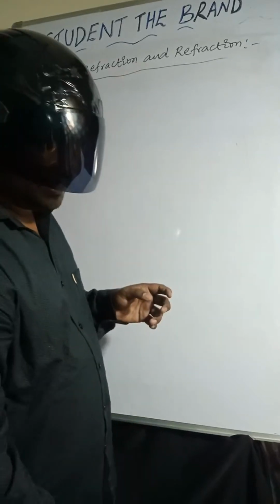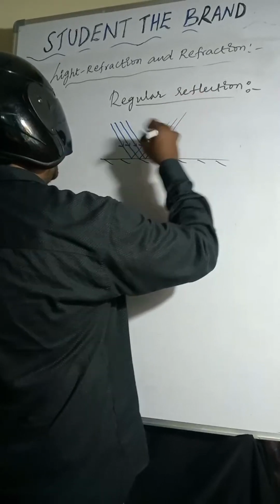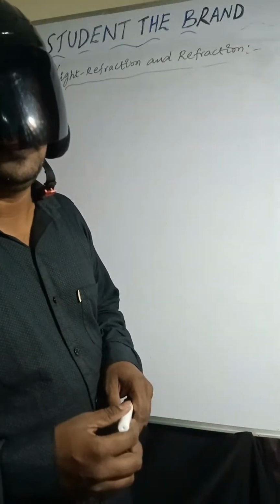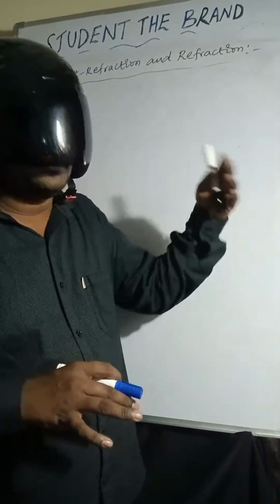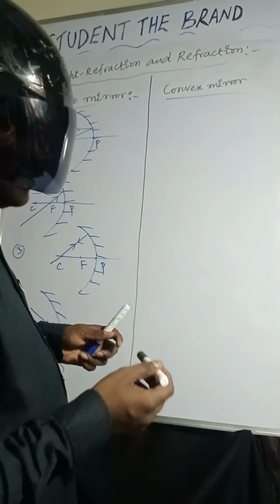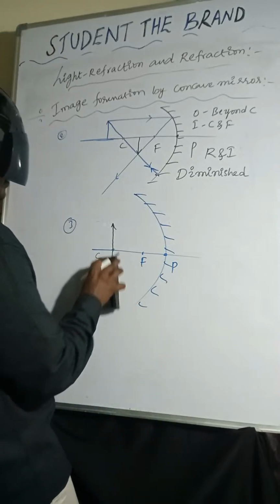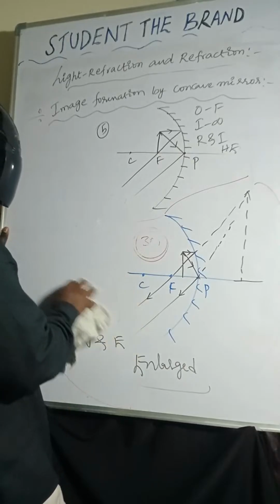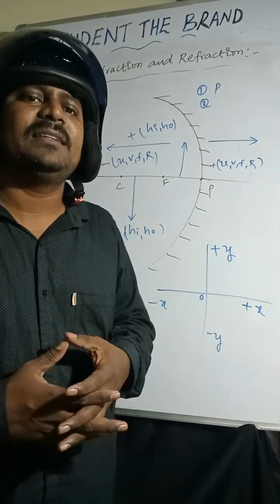Light -reflection and refraction, CBSE, Grade-10, Physics